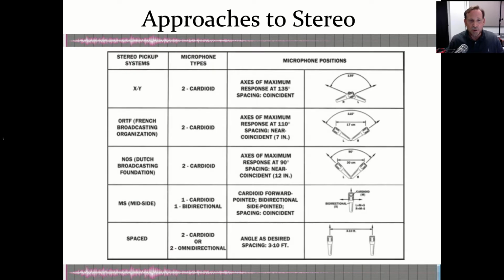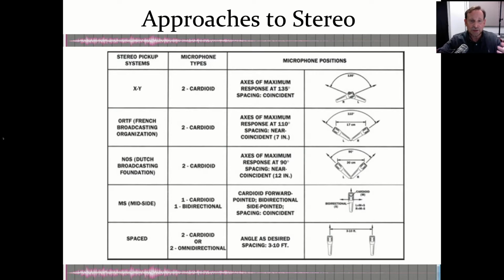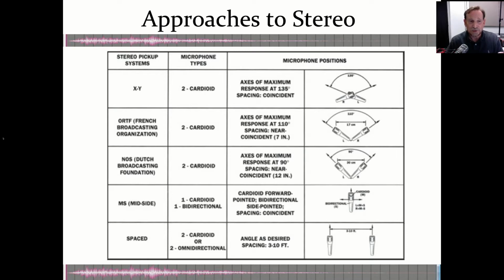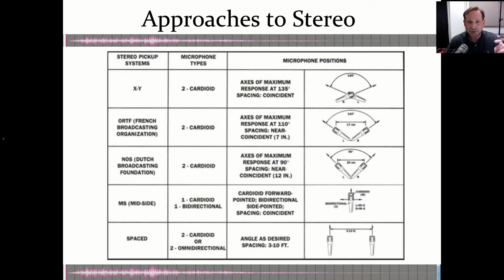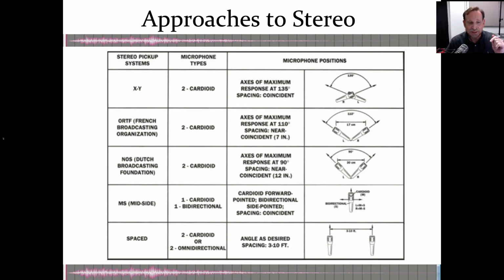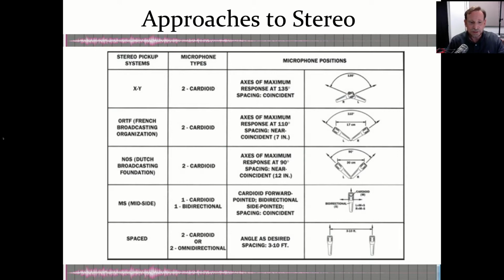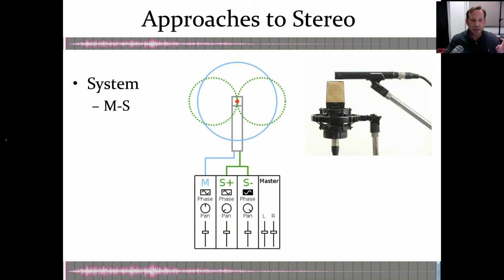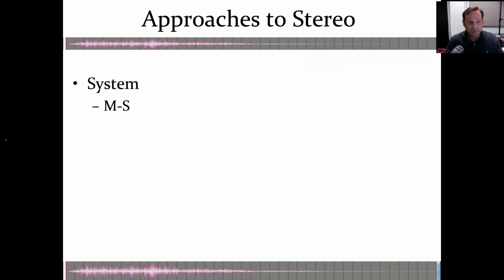Approaches to Stereo